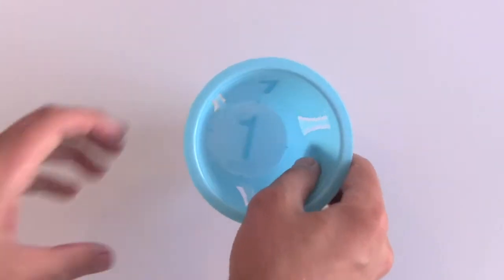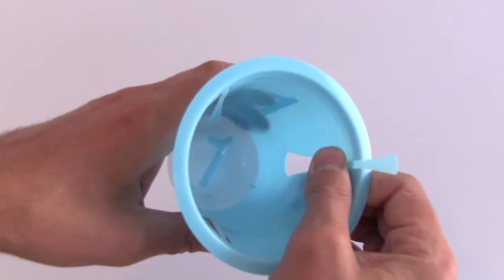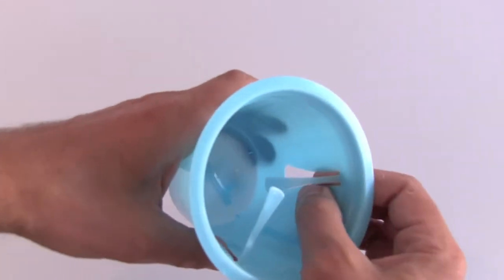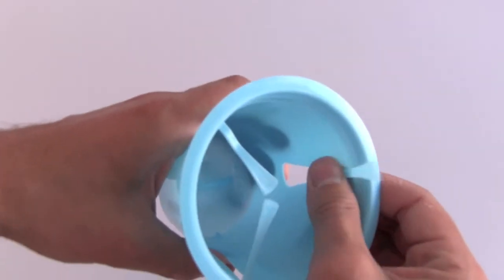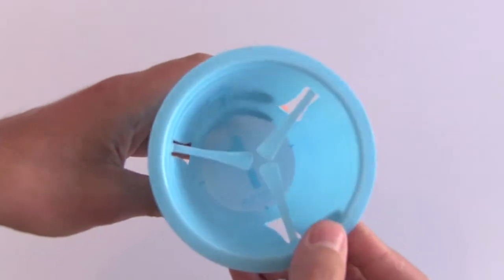Slip Cup: Instructions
How to use a Slip Cup to properly catch the ball